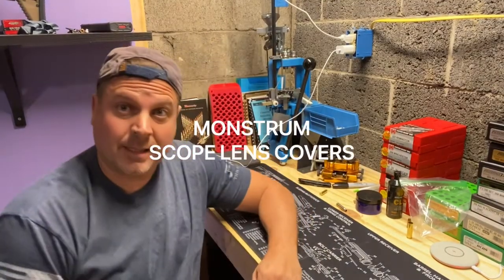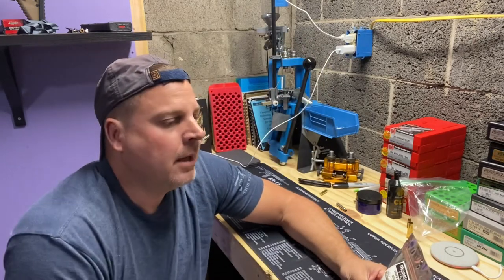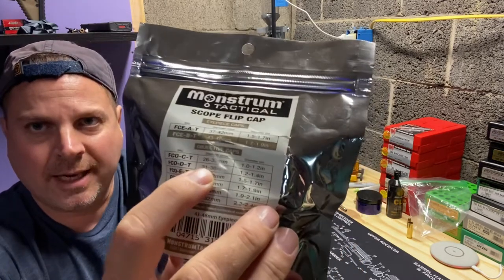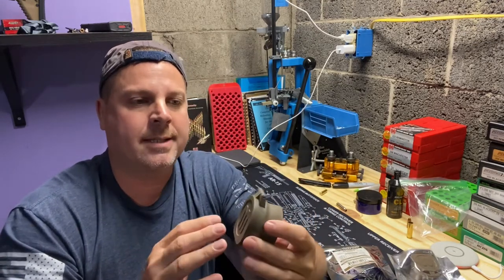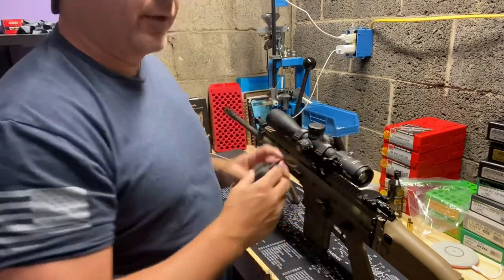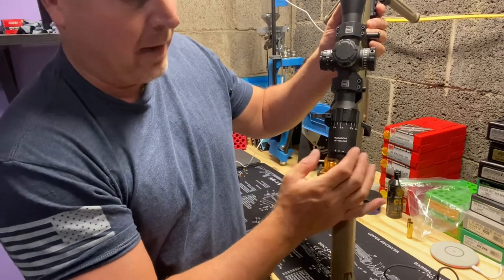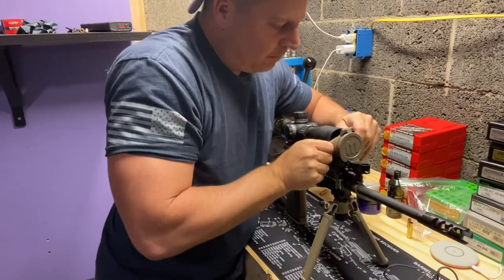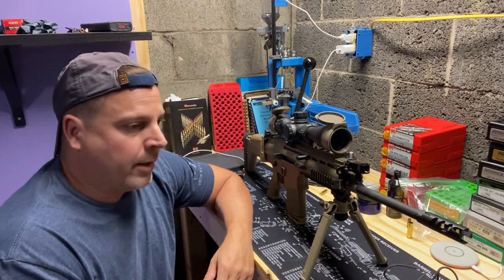MONSTRUM SCOPE LENS CAP COVER INSTALLATION AND REVIEW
William DeForte
Lev Leychkis
Monstrum lens cap covers
Monstrum scope caps
Black gun
Monstrum review
Scope caps
Scope lens caps
Scope covers